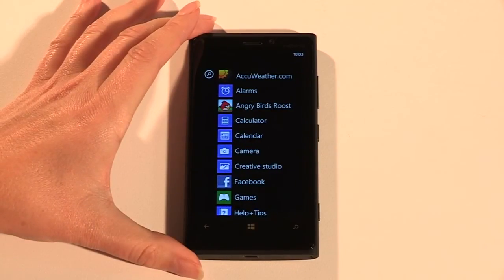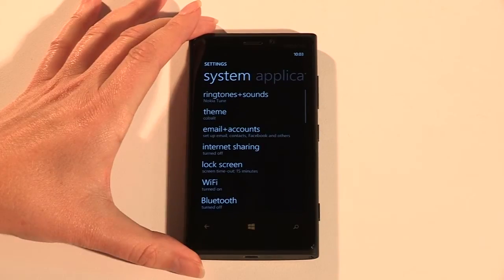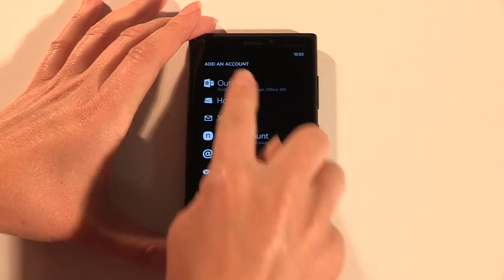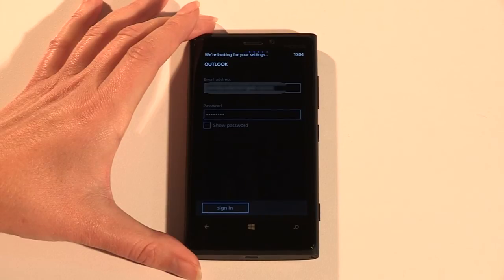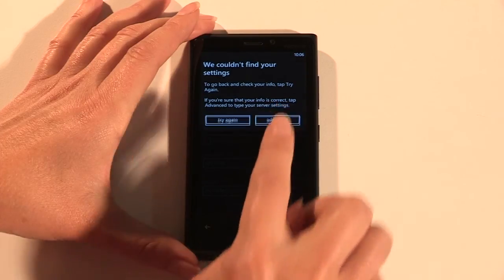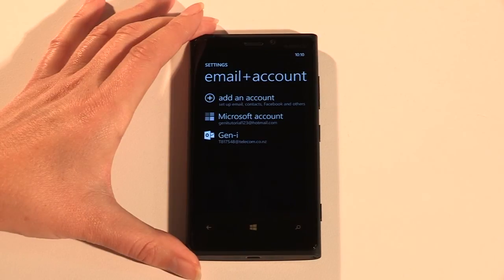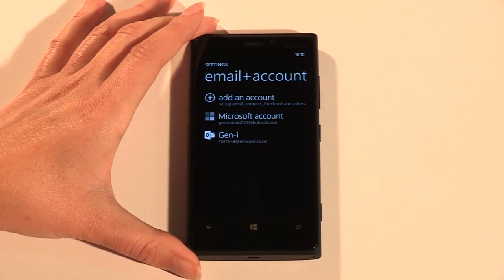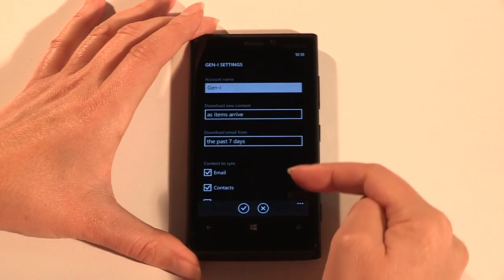Setting up email on your Nokia Lumia 920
Lumia 920 runs on a groundbreaking new operating system -- Windows 8.  It's also Dual Cell enabled so you'll get up to twice the data speeds in areas with Dual Cell coverage.  Team this with a powerful 8MP camera and massive 32GB of internal memory and you've got a perfect business partner.  This video shows you how to set up corporate email.